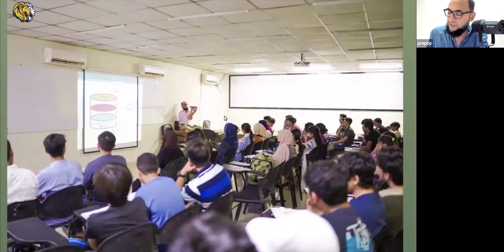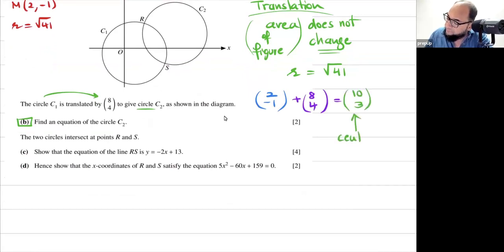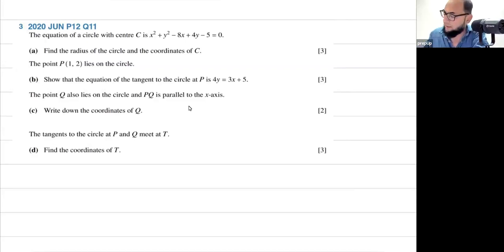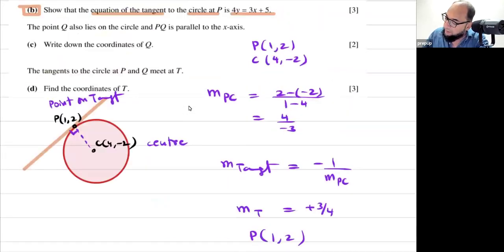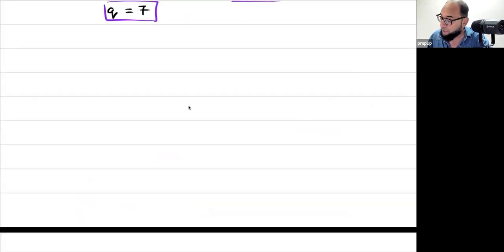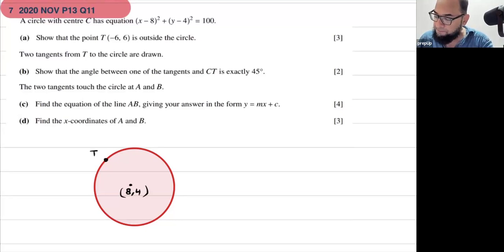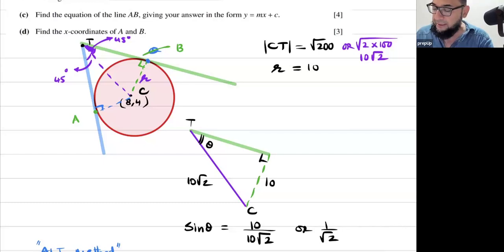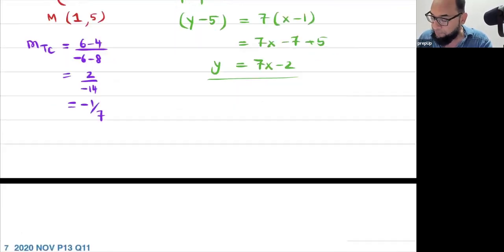P1 | CIRCLE EQUATION | PART 01 | AS A LEVEL MATHEMATICS 9709 | PURE MATHEMATICS